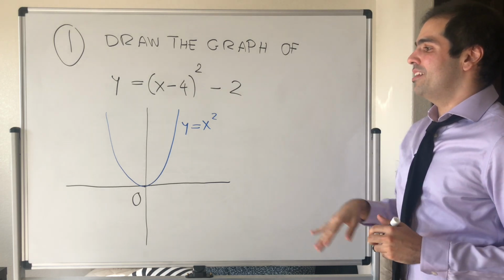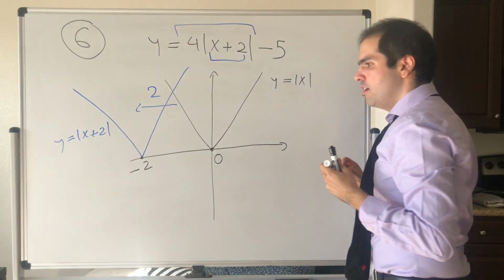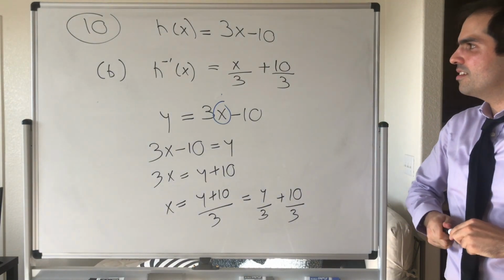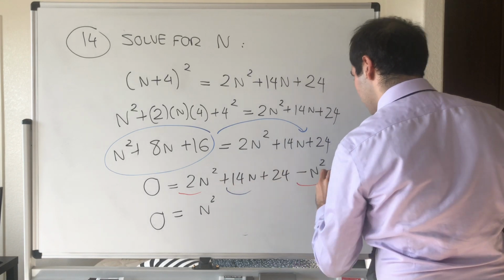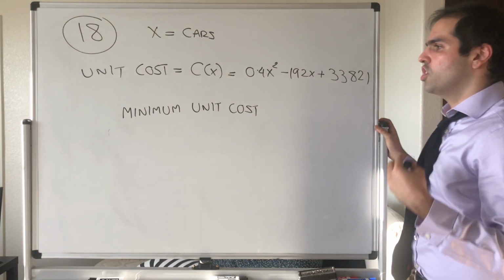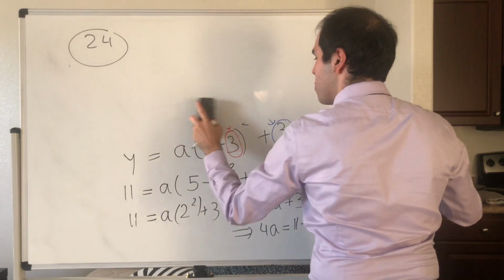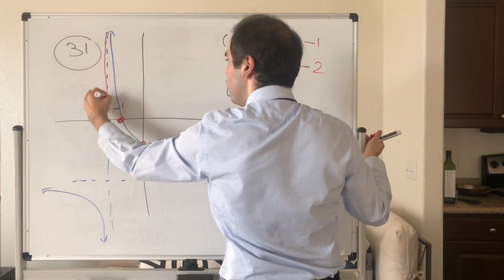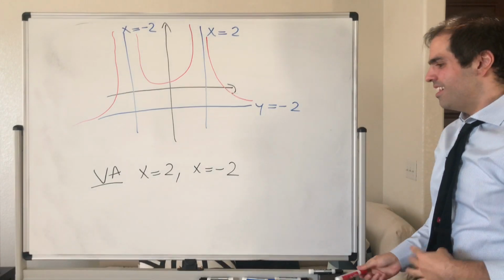Extreme Functions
Welcome to the third round of Extreme Algebra! Here we focus on functions, compositions, inverses, and parabolas, enjoy!